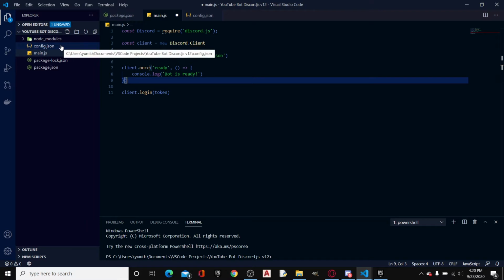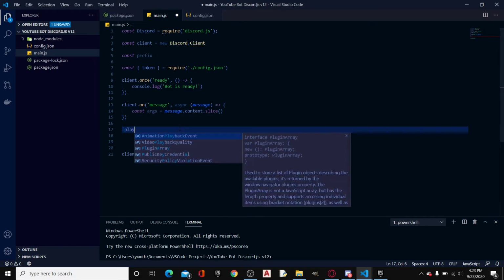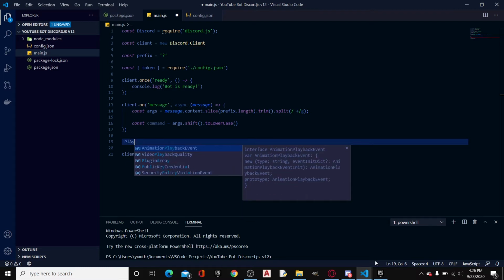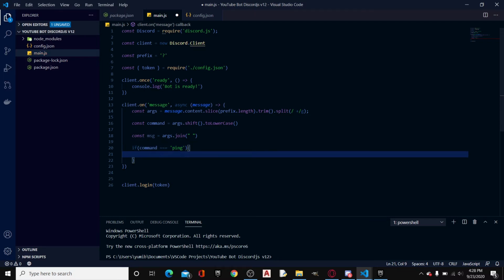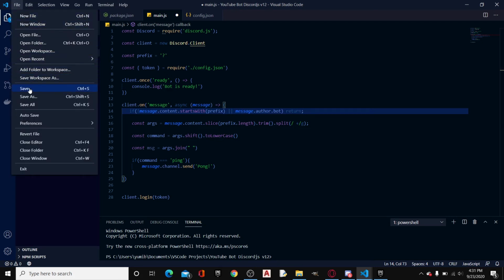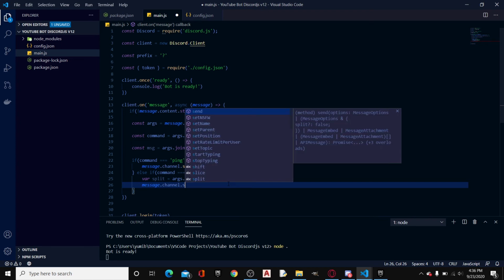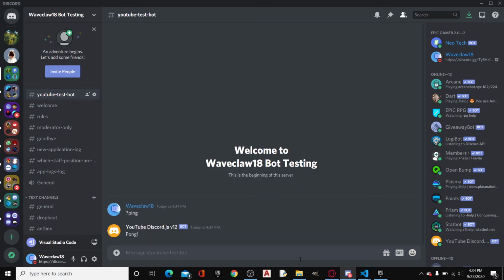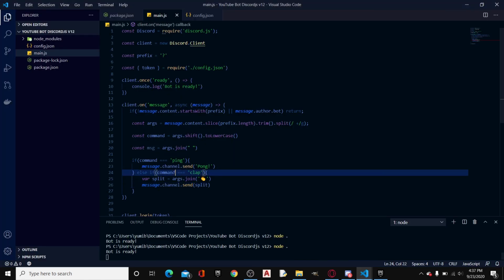How To Code A Discord.js Bot! Part 2: Commands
This video is a tutorial on how to create a discord.js discord bot! I hope you enjoy!
__________________________________Links____________________________________
__________________________________Other___________________________________
Thanks sooooooooooooooooo much for 850 VIEWS on my last video! I am amazed!